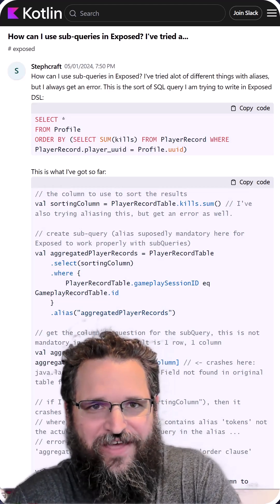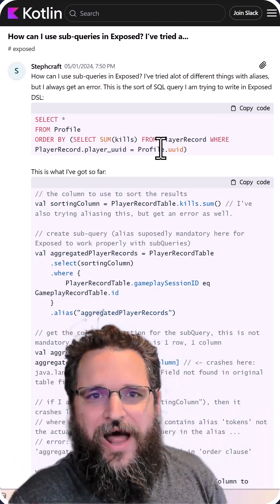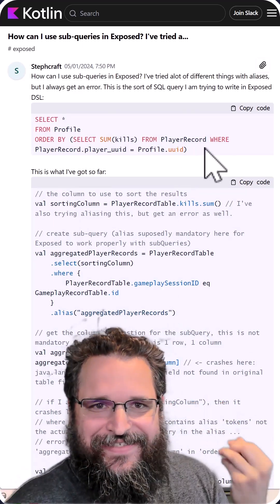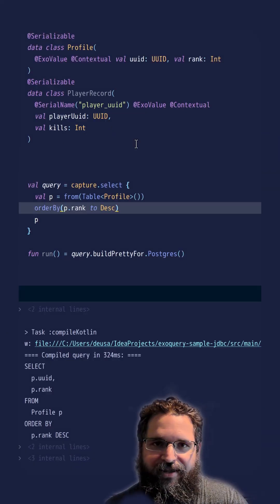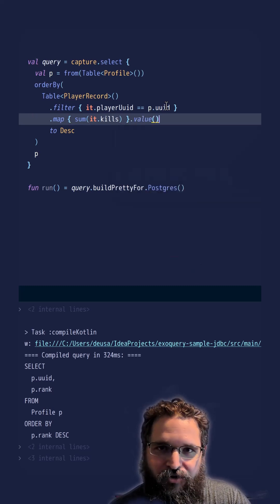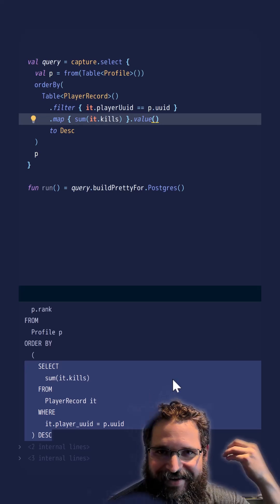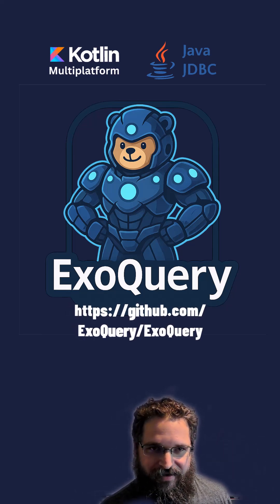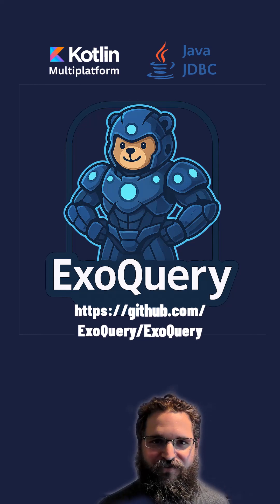3-line ExoQuery vs 20-line Exposed: Sub-Query Showdown!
Description
Tired of twisting the Exposed DSL into knots just to sneak a correlated sub-query into orderBy? You’re not alone—here's a thread feature shows the frustrations first-hand 😩. In this short, I rewrite the same logic with ExoQuery in just 3 clean Kotlin lines—no aliases, no hacks—yet the SQL it emits is exactly what you’d type by hand.

How? ExoQuery captures plain Kotlin (==, if, when, lambdas) and turns it into compile-time SQL, so your code stays readable while the plugin prevents nasty N + 1 surprises and impedance mismatches. It’s fully cross-platform (JVM, Android, iOS, Linux, Windows, macOS) and ships queries straight from your IDE on compile 🔧.

👉 Hit play, see the side-by-side, and let me know which style you’d rather maintain.